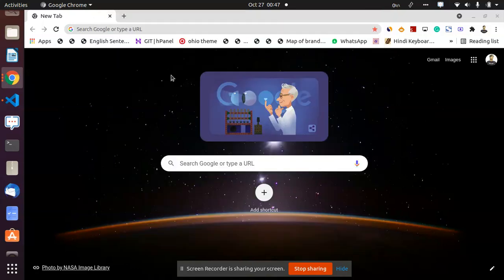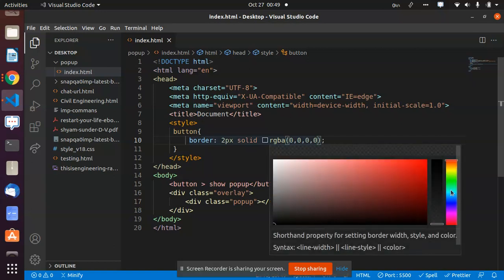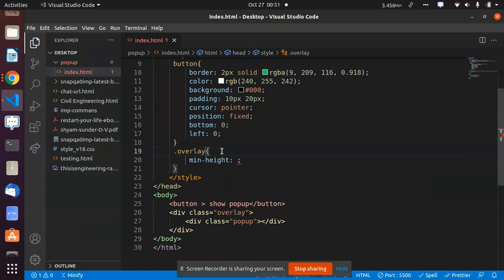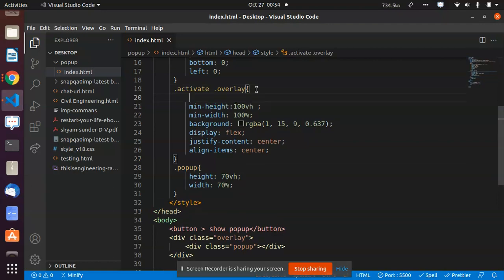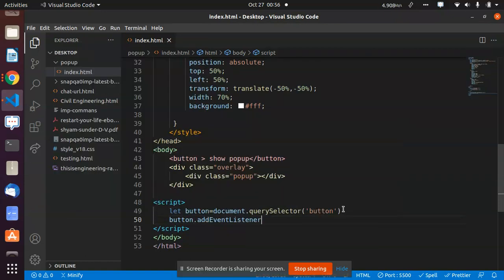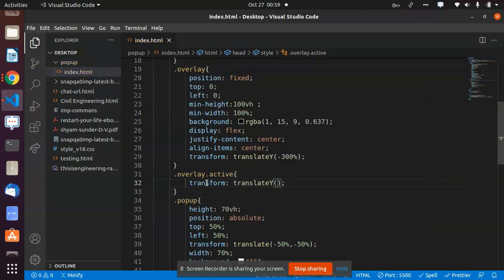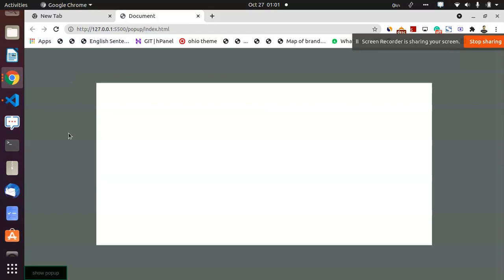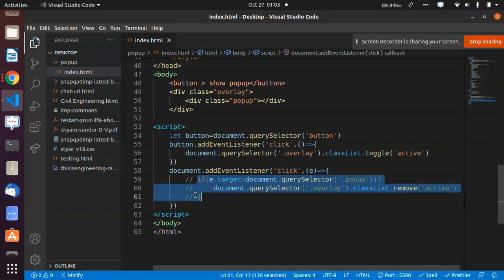How to make a custom popup in html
In this video we will make a custom popup in HTML CSS and js.